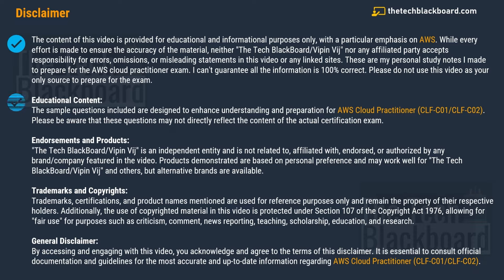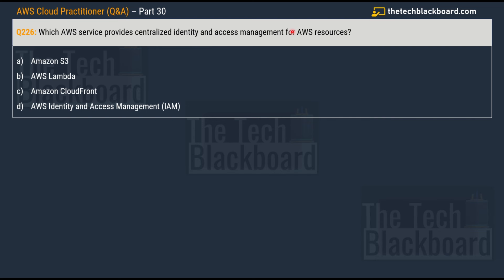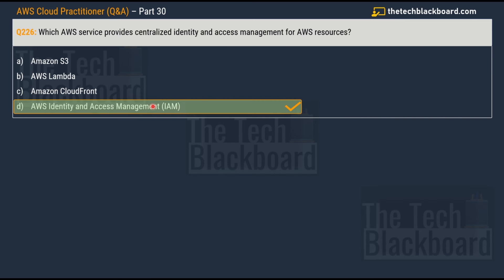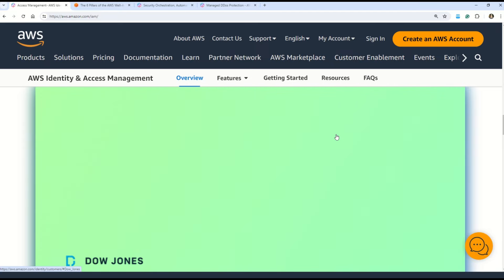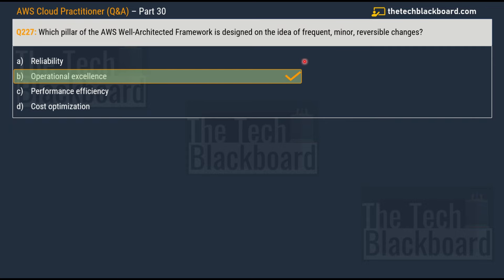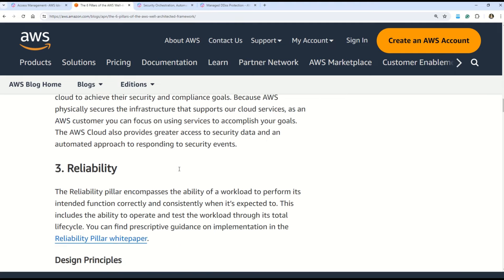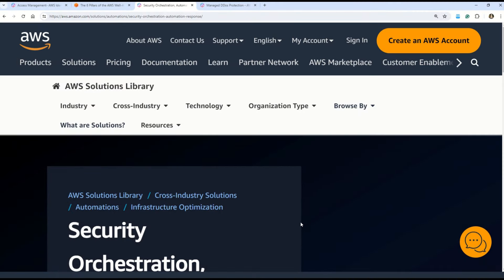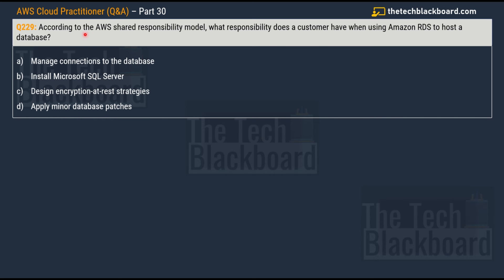P30: FREE AWS Cloud Practitioner Course 2025: Pass the CLF-C02 Exam with Confidence!